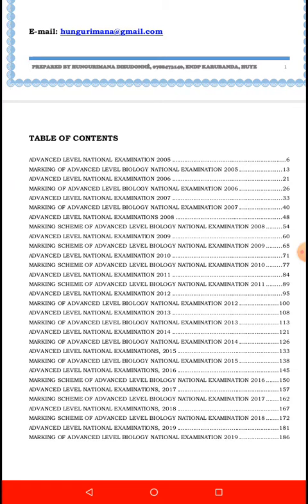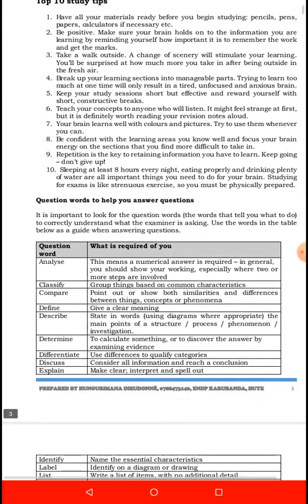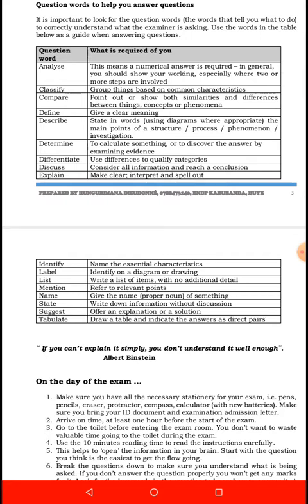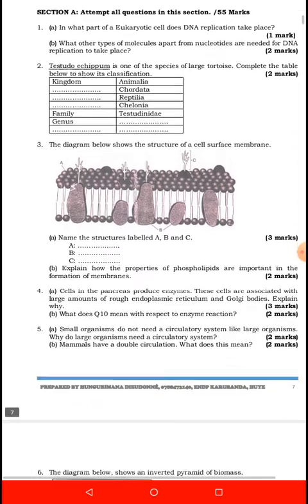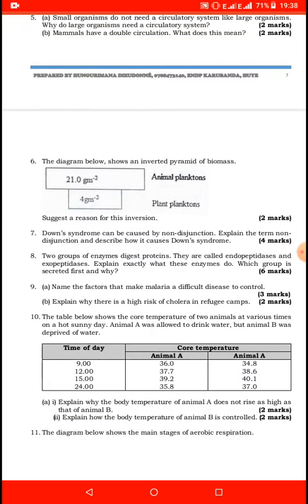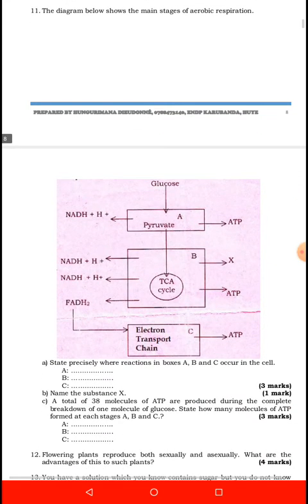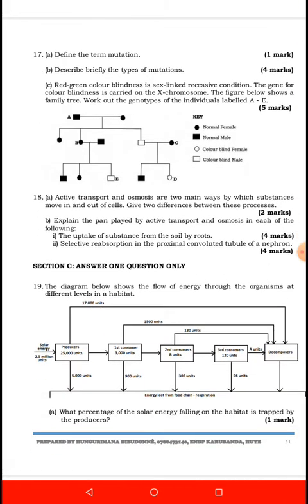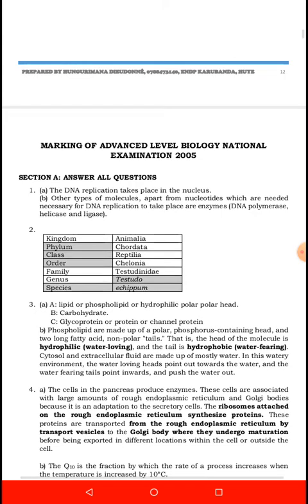advanced level National exam biology 🧫